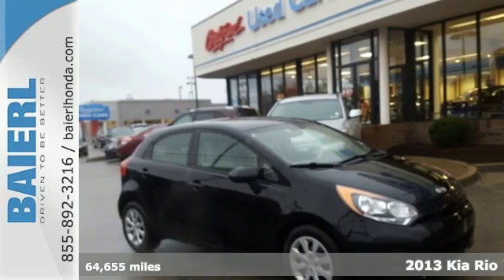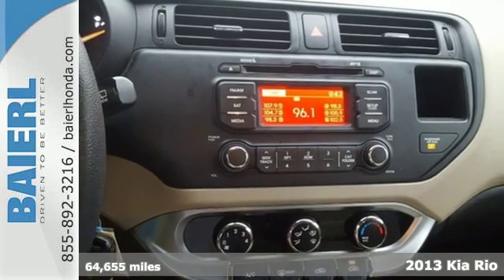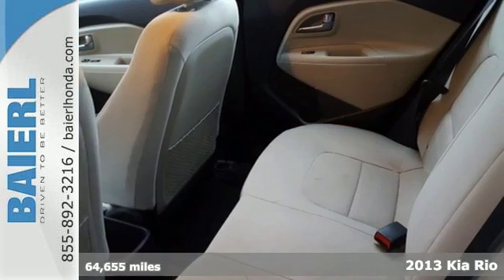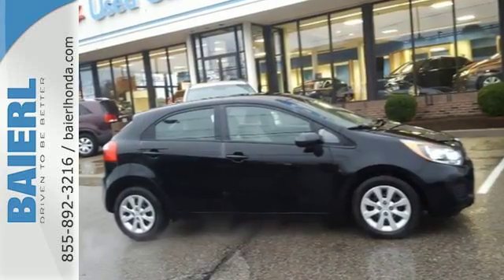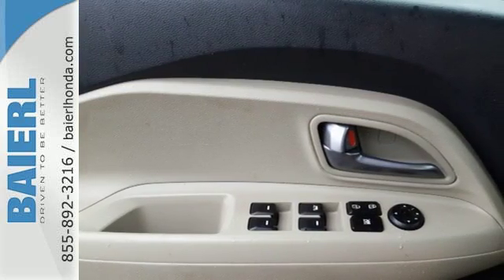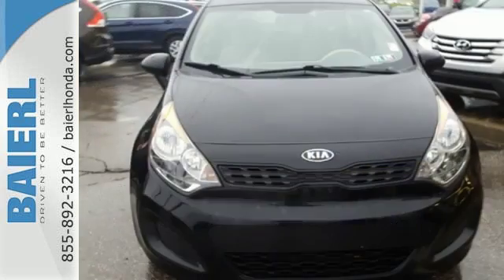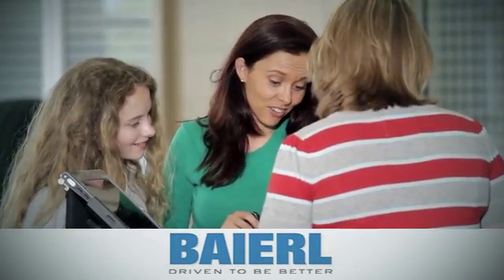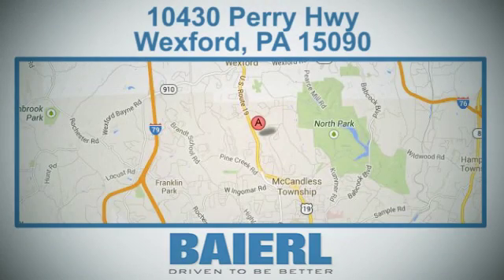Used 2013 Kia Rio Wexford PA Pittsburgh, PA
Year: 2013
Make: Kia
Model: Rio
Trim: LX
Engine: 1.6L I4 DGI 16V
Transmission: 6-Speed
Mileage: 64655
Stock #: HG3810A
VIN: KNADM5A3XD6125986
Clean CARFAX 2013 Kia Rio LXbrbr2013 Kia Rio, Cloth.

Address:
10432 Perry Highway